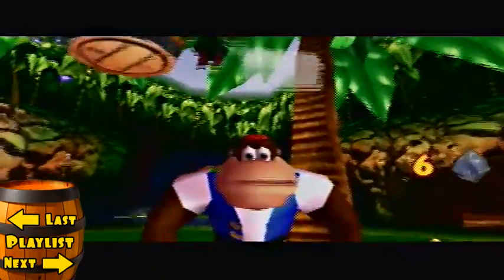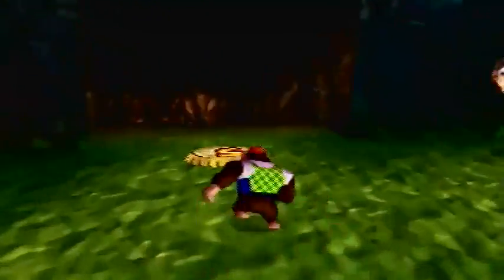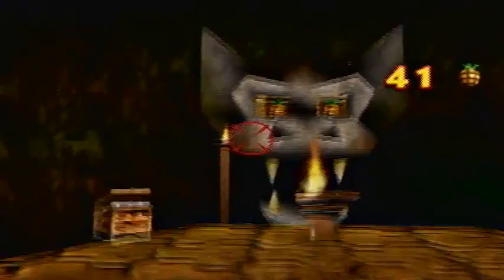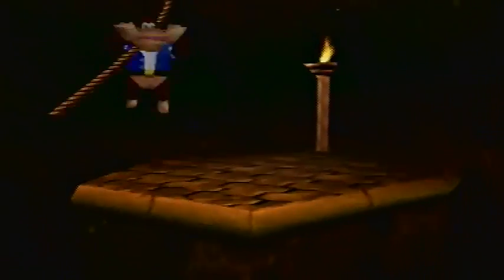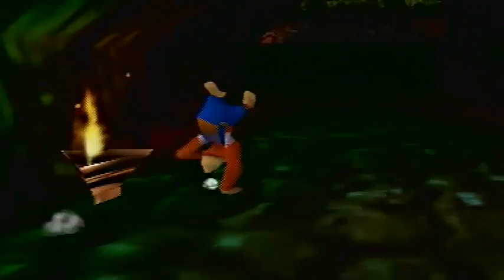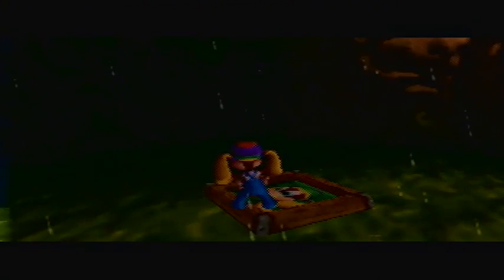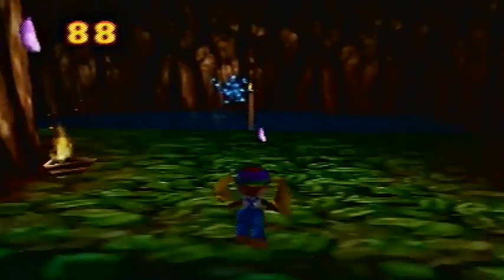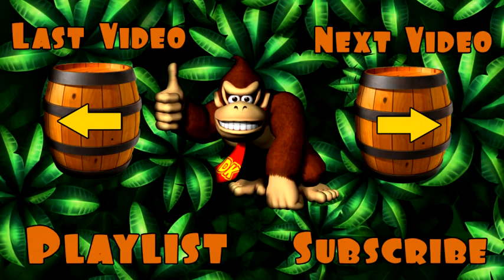Lets Play Donkey Kong 64 - Part 14: Finishing up Jungle Japes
We now finish Jungle Japes with Tiny Kong and Chunky Kong!